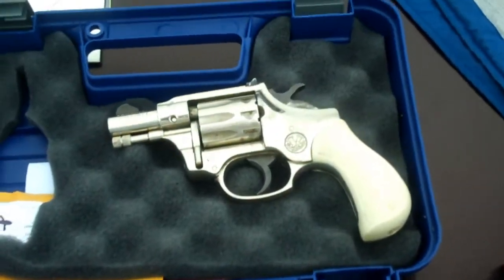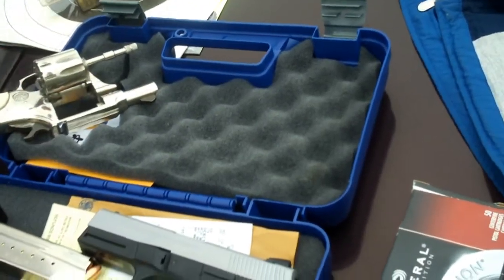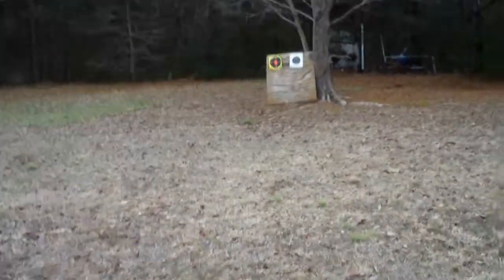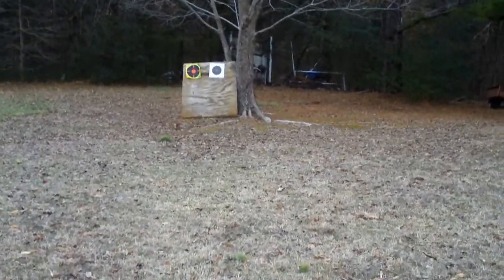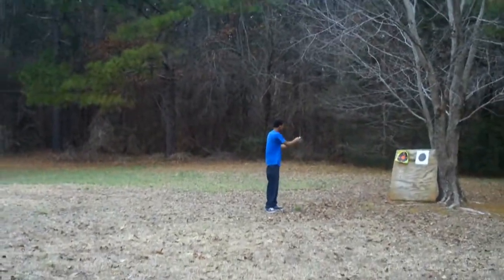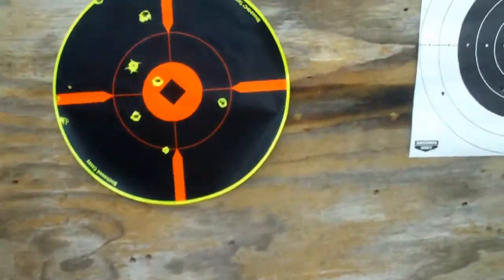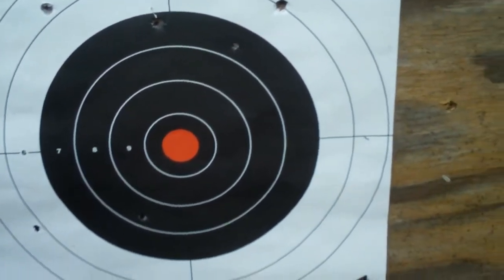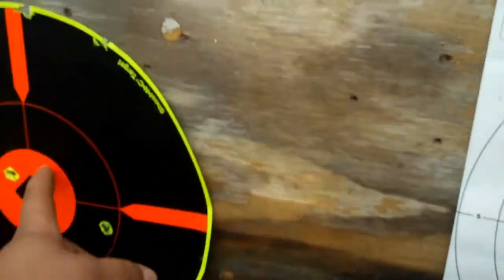VLog #2 "The Stress Relievers"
I've been getting ALOT of customers lately been working none stop for the last 14 days and I really needed a break so My Brother and I decided to go out to the country and shoot our little toys